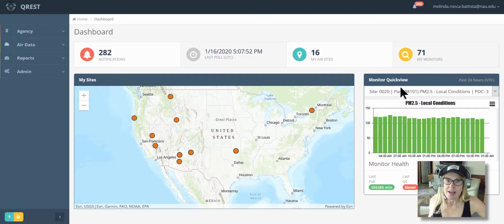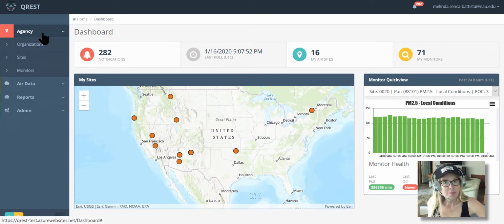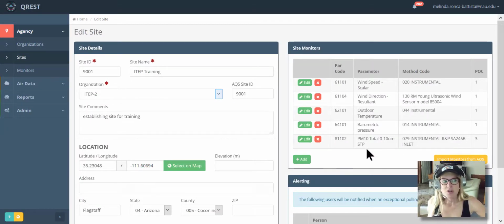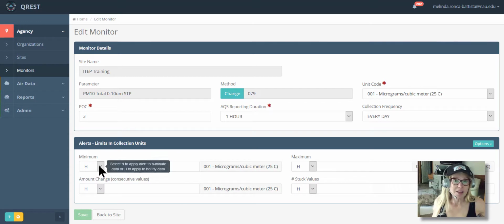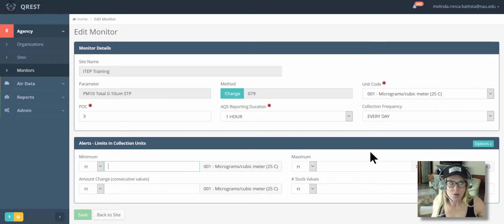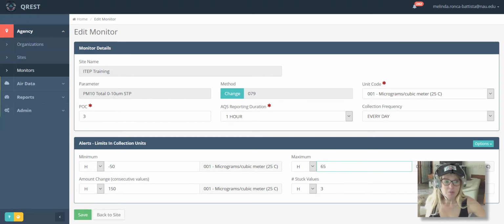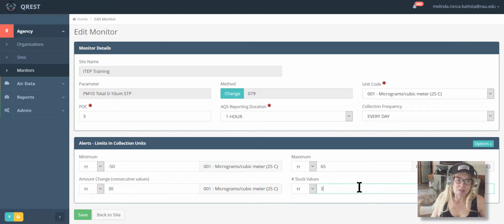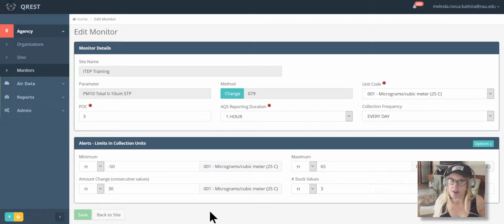3 Setting Level 0 Data Review Rules